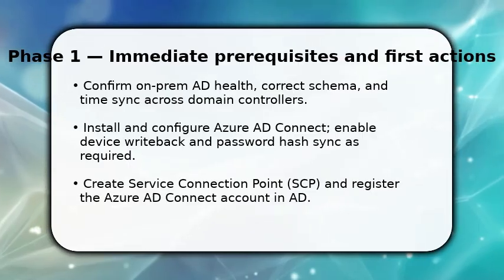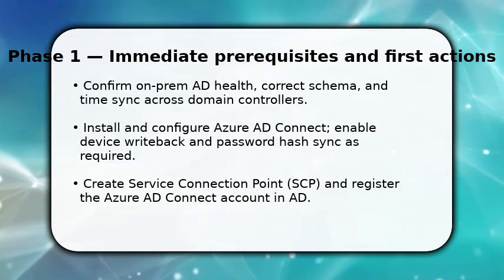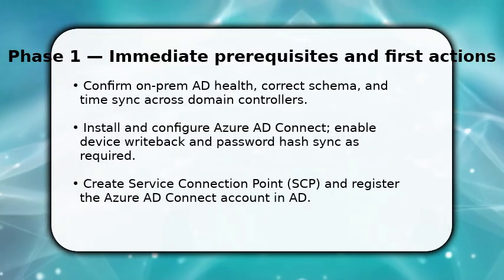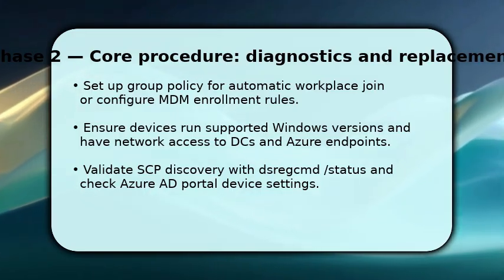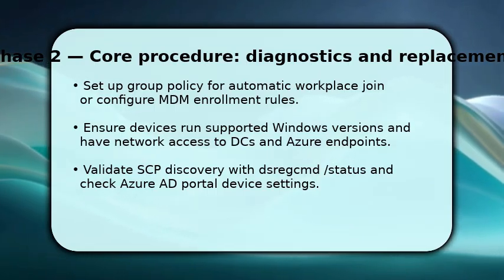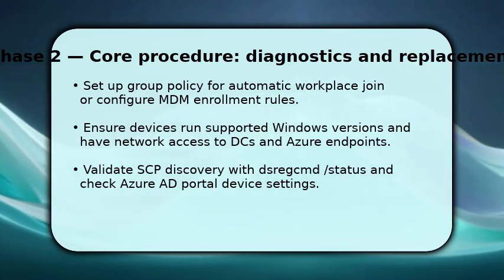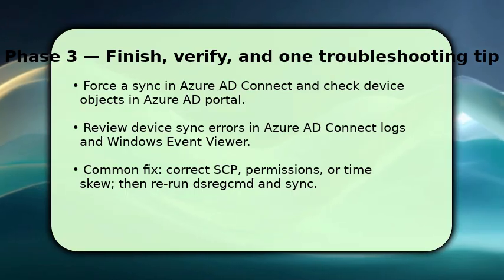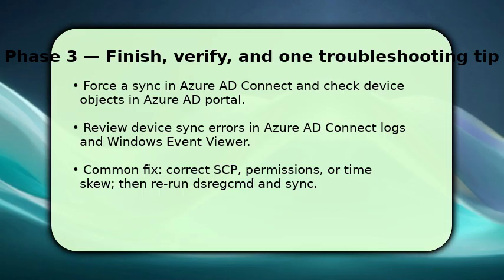How to Configure Hybrid Azure Ad Joined Devices - Easy Guide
How to Configure Hybrid Azure Ad Joined Devices - Easy Guide | 🔒 Surfshark VPN Deal — Stay private and secure. $1.99/mo + 3 Months Free ▸

Discover the step-by-step process of configuring hybrid Azure AD joined devices with our easy guide. Learn how to seamlessly integrate on-premises and cloud resources for enhanced security, collaboration, and management within your organization.

hybrid Azure AD, configure device integration, Azure Active Directory, on-premises resource syncing, cloud managed devices, device configuration guide, enterprise IT solutions, Microsoft hybrid services, secure collaboration platform, IT management for businesses